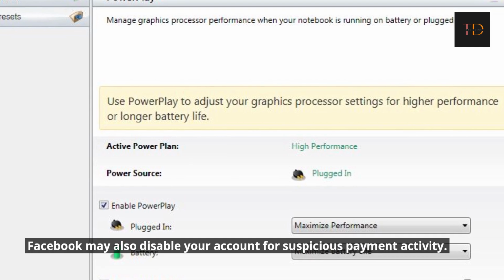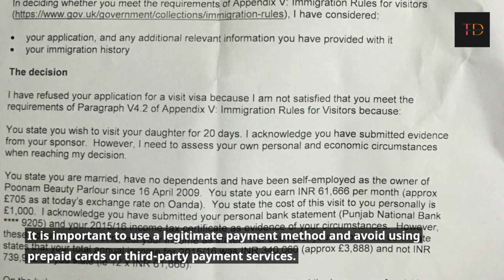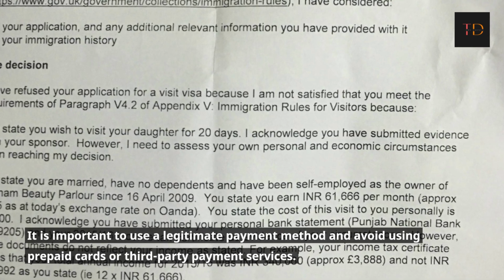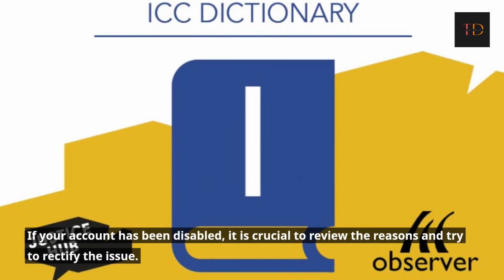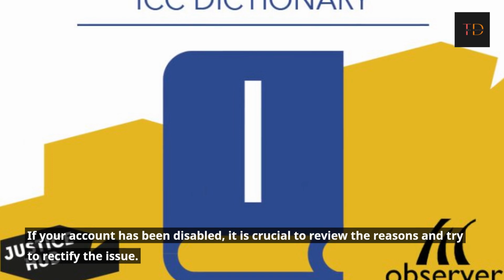Why Facebook Ads Account disabled?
Learn Digital Marketing for your future. Learn Digital Marketing for your personal brand. Learn Digital Marketing for selling your own products or other products. Digital Marketing is the future. If you start learning right now, you are already late. I am late also. But do not late too much. Start learning now.
Who can follow this channel? If you are a student, want to get some freelancing jobs, or want to build your career in the digital field, you can follow this channel. If you are a businessman, want to get more sales and more customers, and want to bring your business to the next level, you should follow this channel.

Initially, you (student and working professional) can take it part-time and one day it will be your full-time job.  So take it seriously. One day Digital Marketing will not be optional, it will be mandatory. So start learning now.